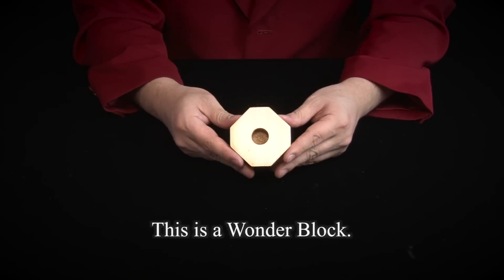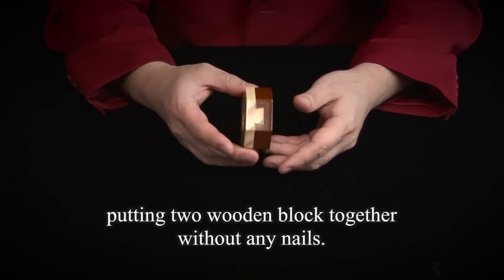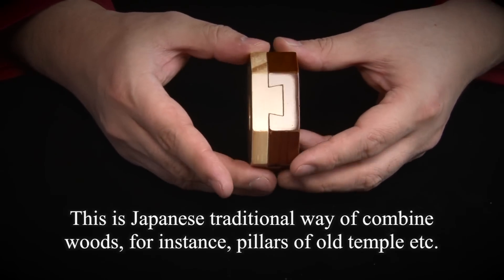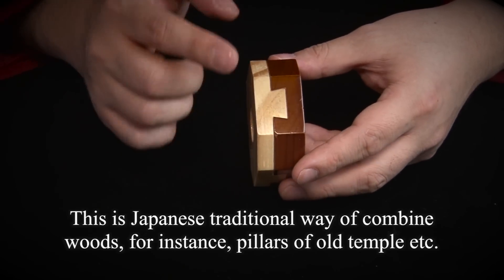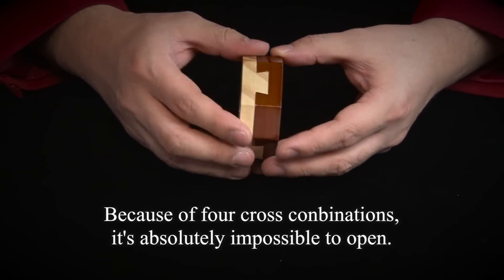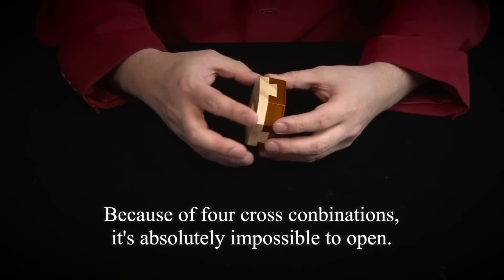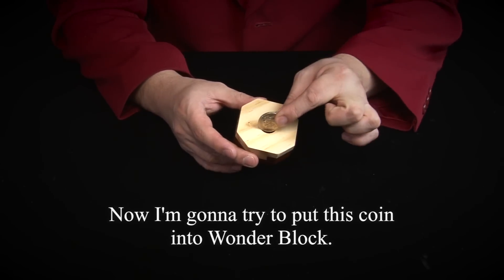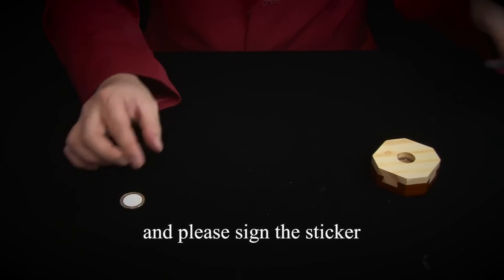Wonder Block Trailer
リアルマジシャンRYOTAの公式ブログ「RYOTAのネタ帳」用の動画です。